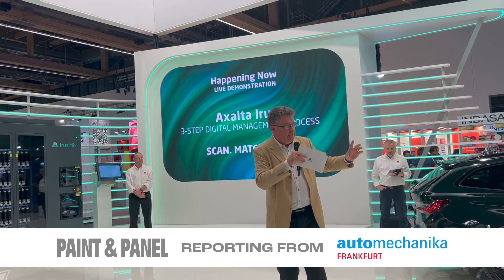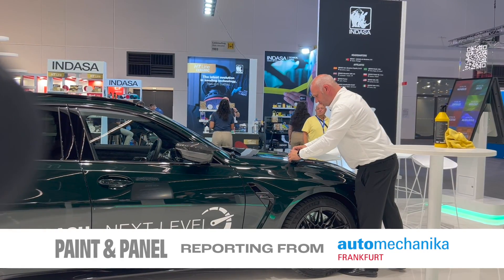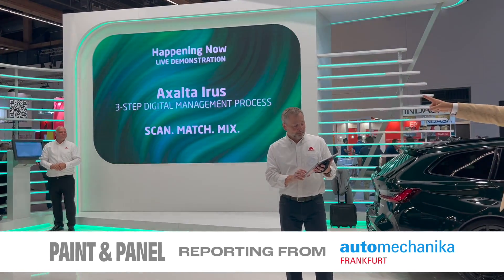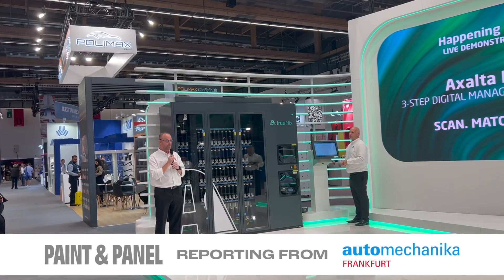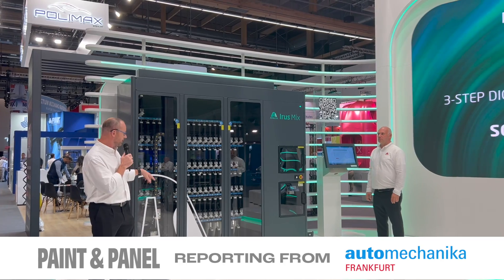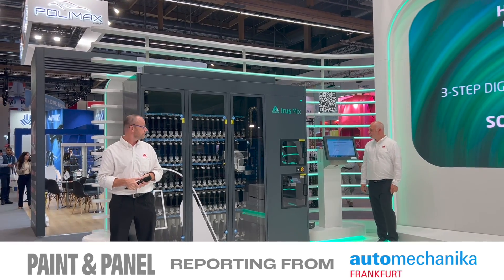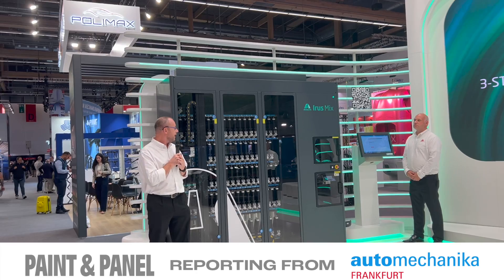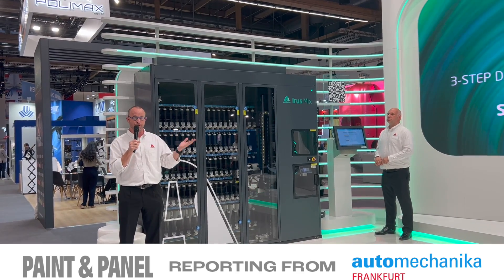Axalta launches digital colour matching and mixing system Irus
Axalta launched its full suite of digital automated colour matching and mixing components that make up its Irus system at Automechankia Frankfurt 2024.